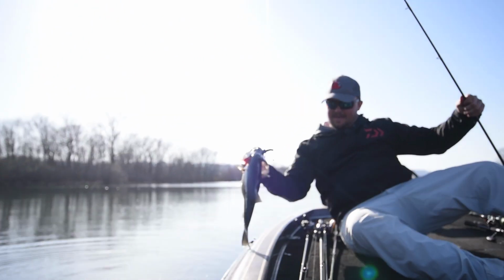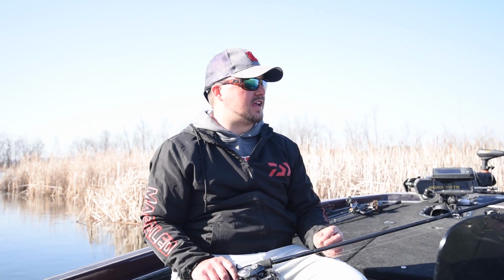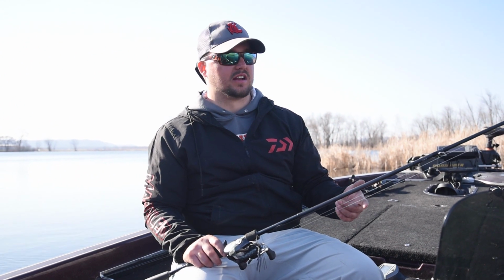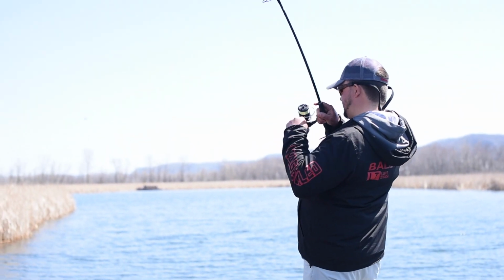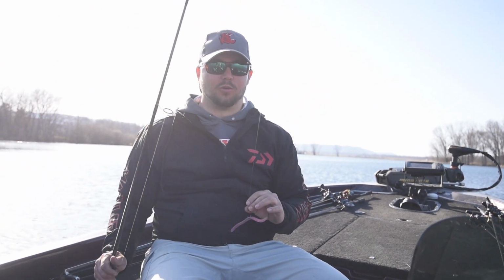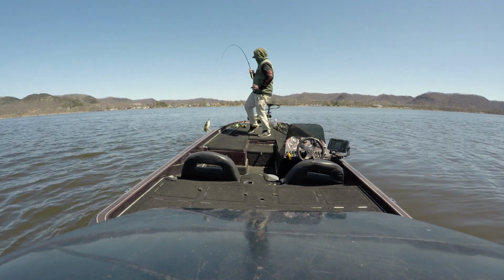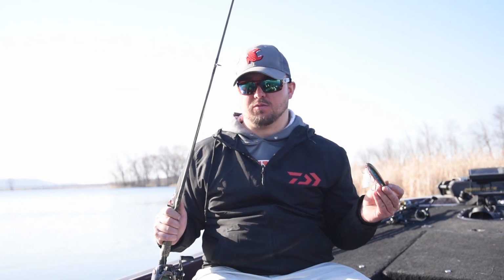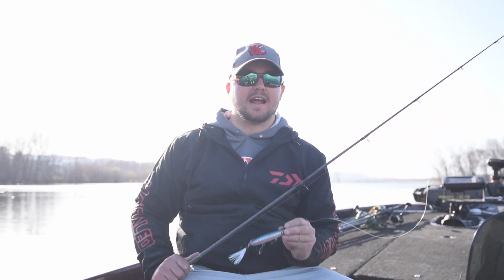Bass Fishing Tips For The Spawn From Up North!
The bass spawn can sometimes go through crazy cycles depending on what part of the country you're located in, weather, and moon phases. This year the north experienced a brutally long winter and a cold spring, so the spawn got pushed back because of unusually cold water temps. BUT the weather has finally turned for the best and our guy Cade has been hammering the prespawn largies and smallies on the Mississippi! In this video, Cade shares his top tips for fishing during the prespawn, spawn, and even some tournament tactics.